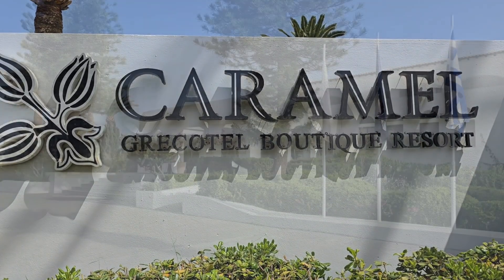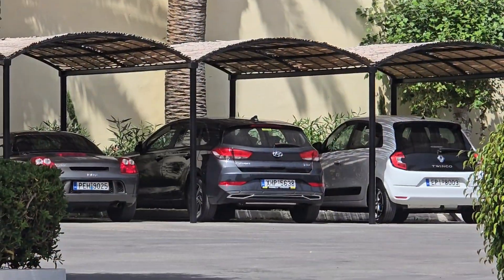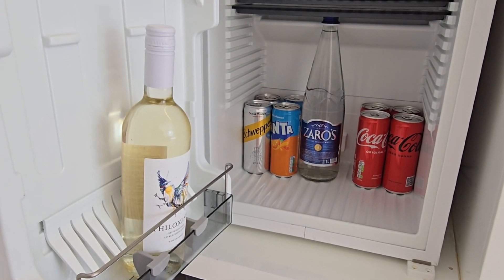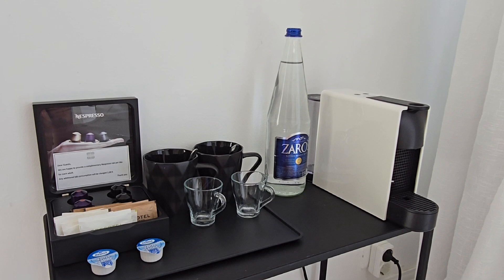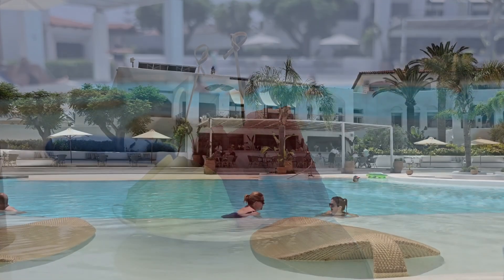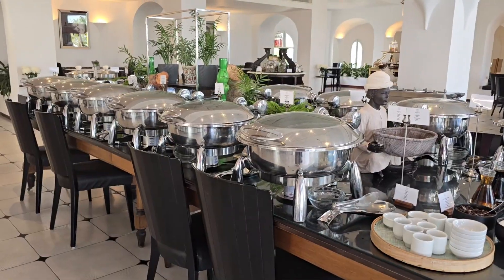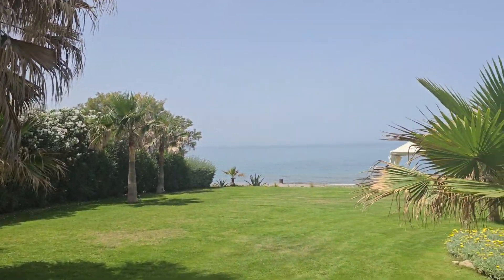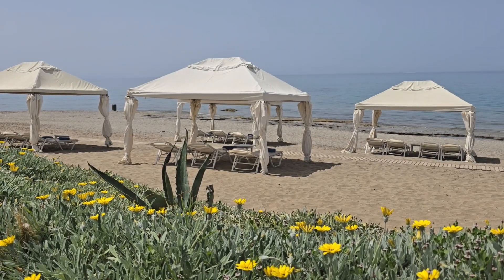Unveiling the luxurious Caramel Grecotel in Crete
this hotel is truly spectacular. close to the vibrant city I'd Rethymnon, but far enough to enjoy a luxurious relaxing stay